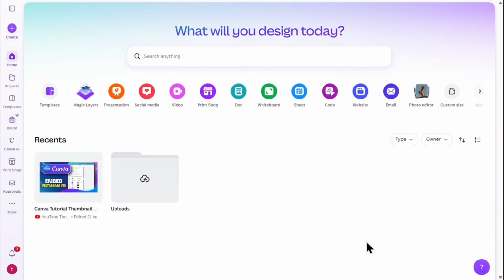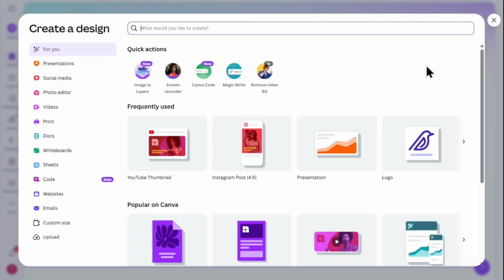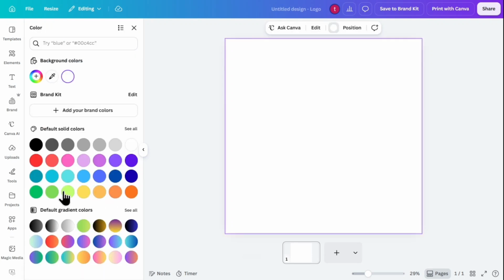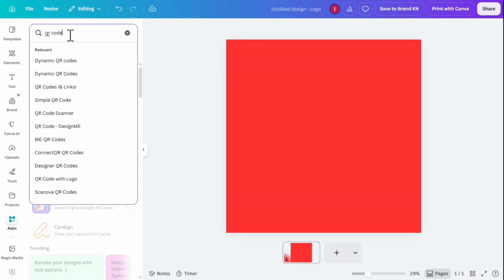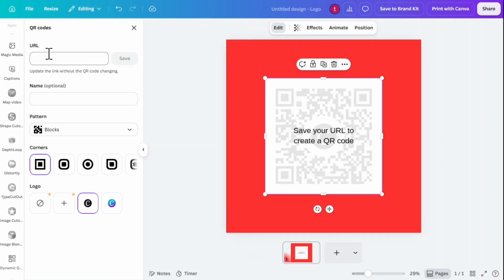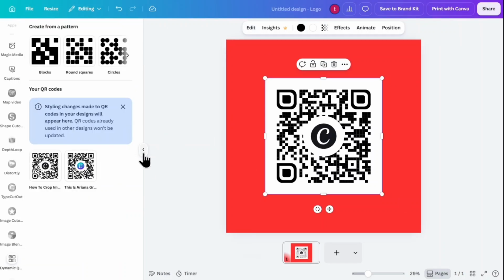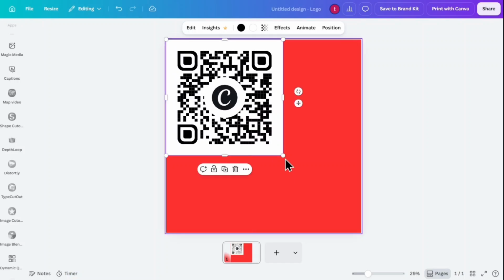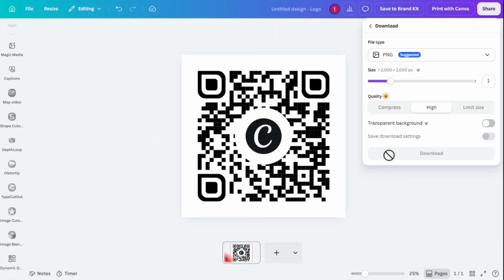How To Create Qr Code In Canva (Easy Guide)